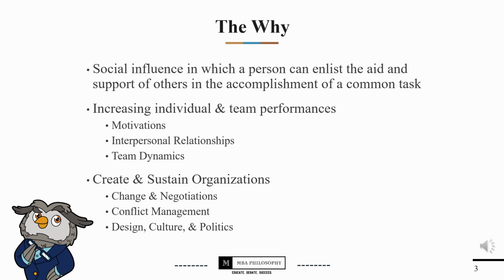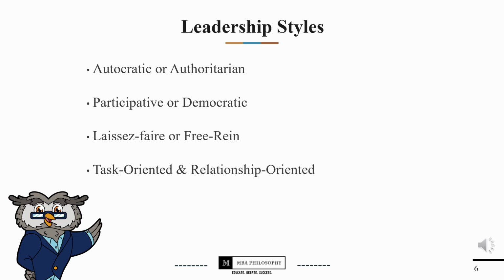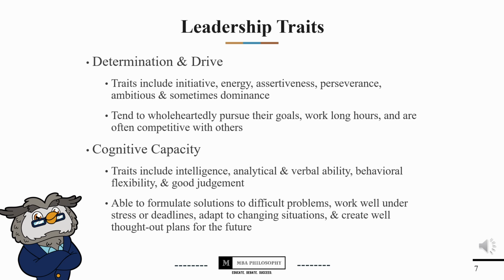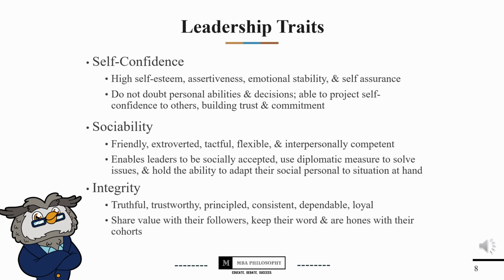MBA Leadership Main Focus (Part 10/16)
Leadership is an individual's or organization's ability to effectively lead and guide other people, groups and even other organizations. Some of the most common traits produced by different studies of leadership include power, charisma, knowledgeable, decisiveness, and initiative, among others. Leadership is also defined as the power of social influence where an individual is able to successfully recruit the support of others in the completion of a common task.

MBA Philosophy is a channel where we teach newbie entrepreneurs not only how to be successful in their business the right way, but how to develop a business driven mindset for long term success!

No Lamborghinis, no mai tais or trips to dubai. We teach real & effective business strategy that enable entrepreneurs to avoid the mistakes many still make today. You’ll learn how to start a business the right way and make sure your business ideas thrive.

With his extensive background in entrepreneurship & business development, Professor Harvey the owl will be your guide through the various topics being covered in a fun, engaging & educational video. Giving you the entrepreneur motivation you need for a true entrepreneur life.